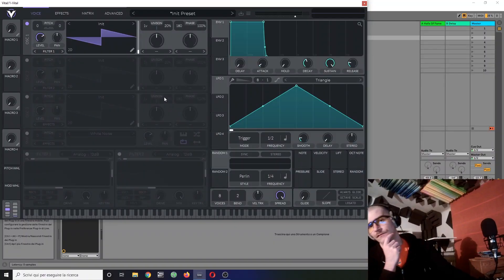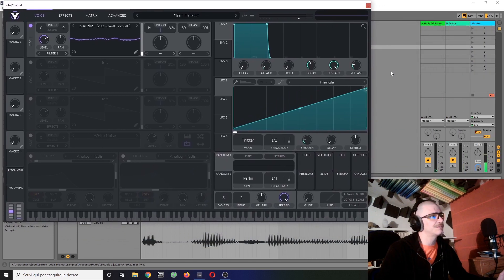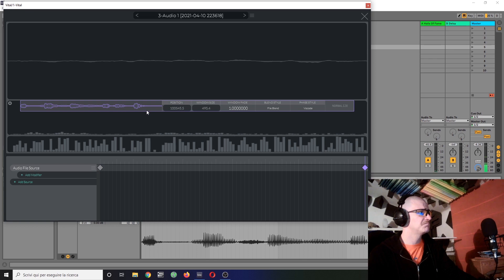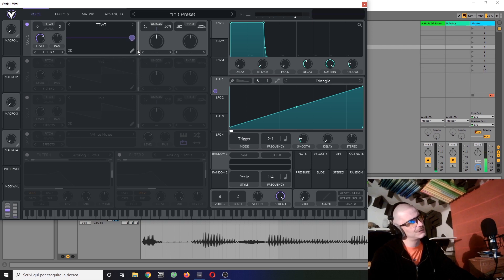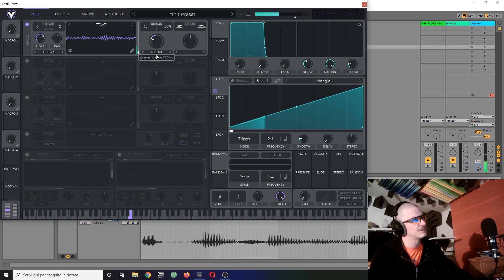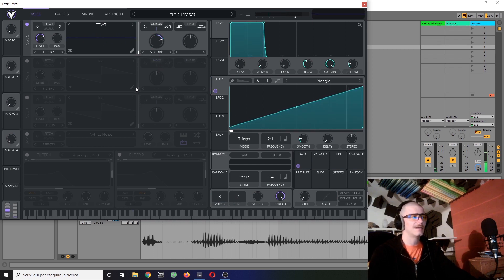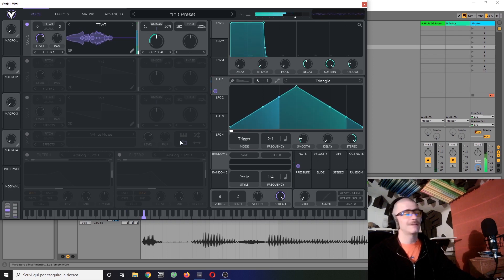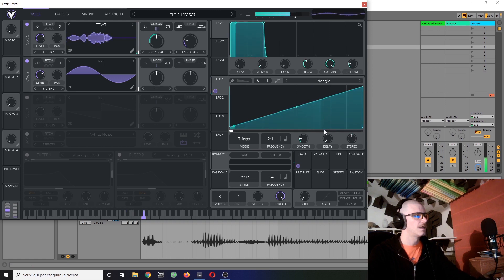How to make wavetables from samples or vocals | Vital Synth tutorial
In this video I explore how to make wavetables out of audio material, vocal or not, and some useful features of vital that make this process creatively interesting

Here's my Gumroad, with a bunch of packs of Vital patches, and soon patches for other plugins too

Deeptanzproductions apparently is now something completely different from when I made this video, sorry about that, if you're looking for music production mentoring and not asian porn, don't look  there :)